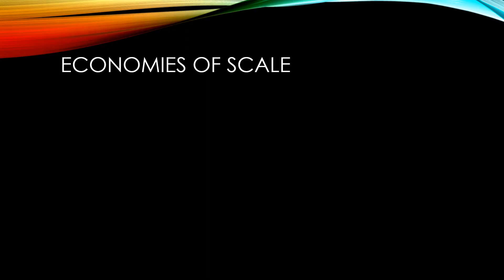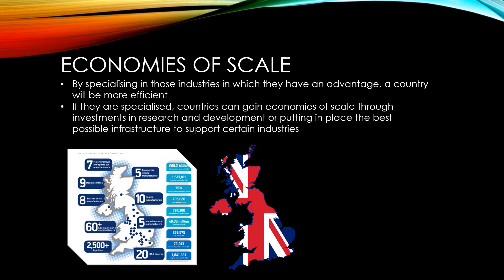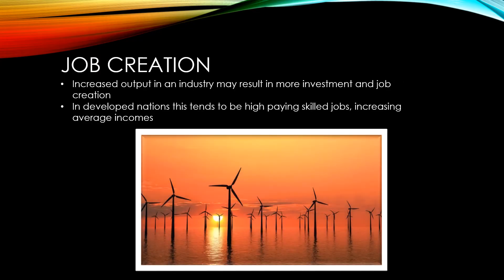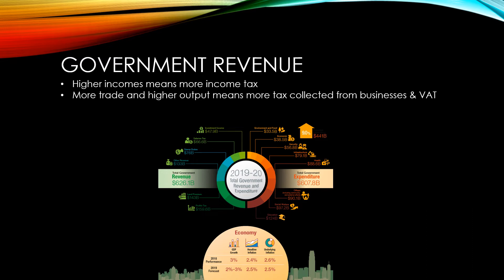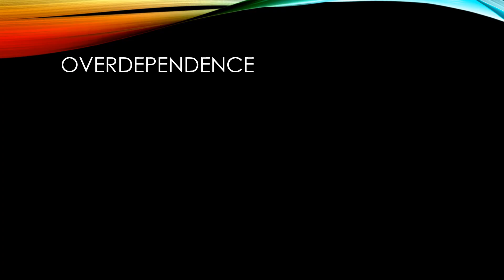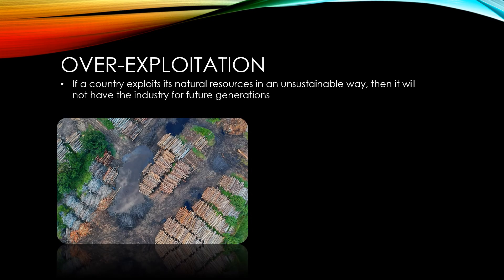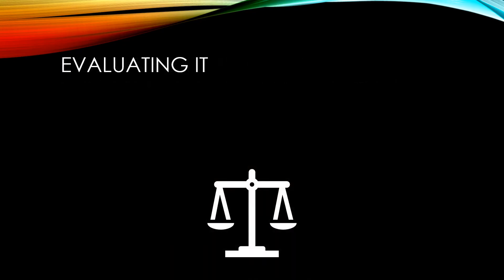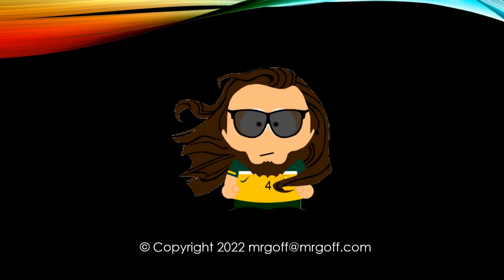GCSE Economics: Specialisation and countries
A GCSE Economics video in a series based on Unit 1 of the OCR specification presented by Mr Goff from Mr Goff.com. This video focuses on the costs and benefits of specialisation for regions.